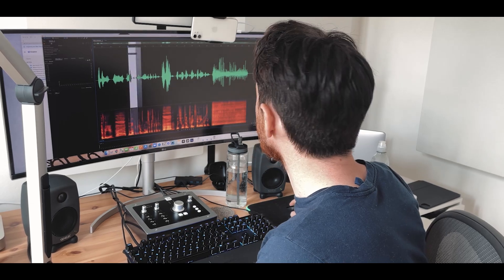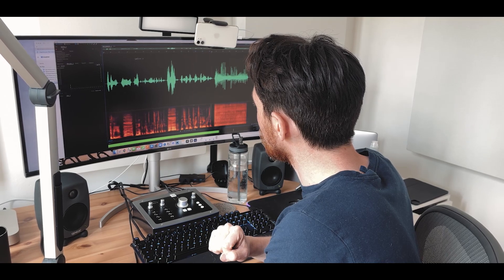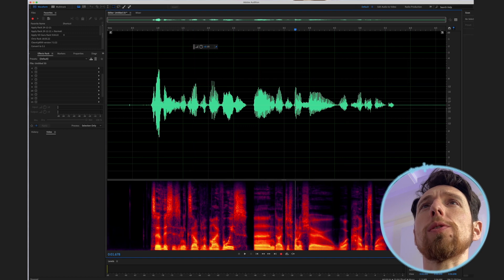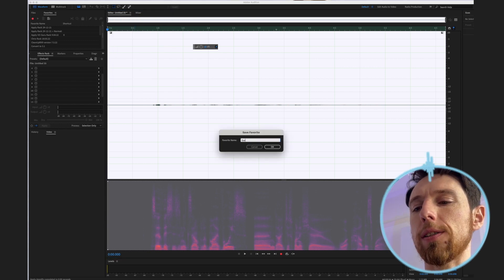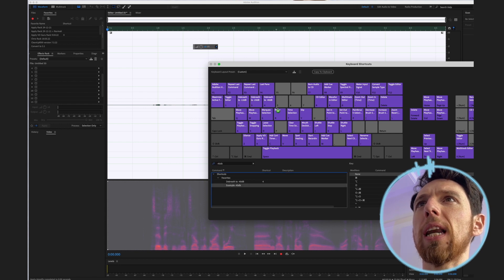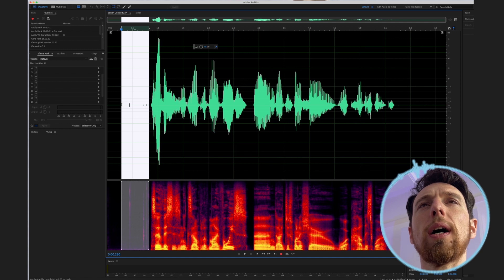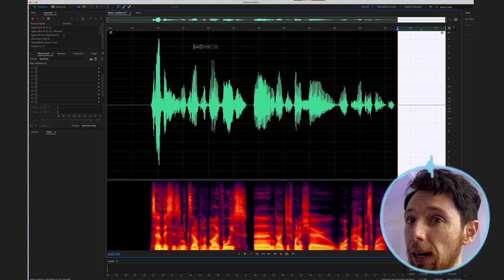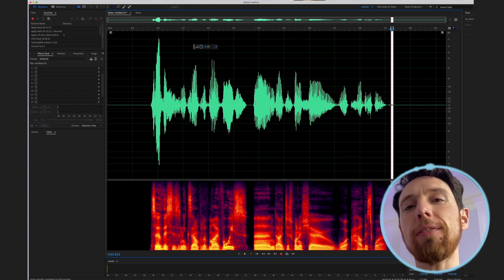The Best Voiceover Editing Shortcut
This is the single best keyboard shortcut that I'd recommend for significantly speeding up your voiceover editing workflow